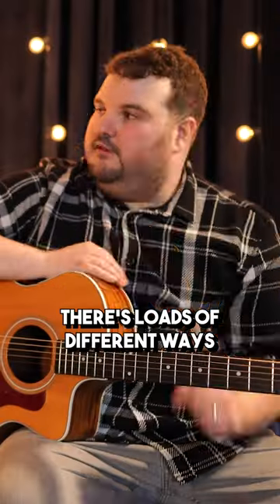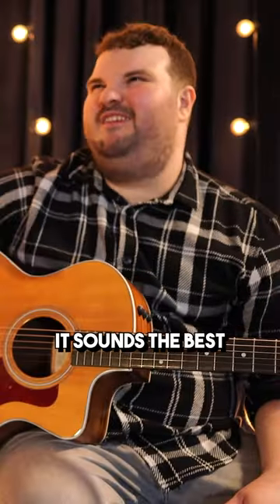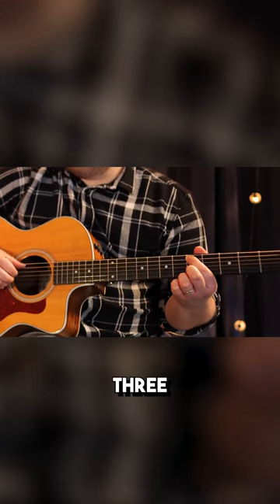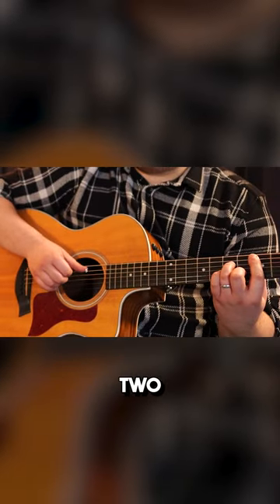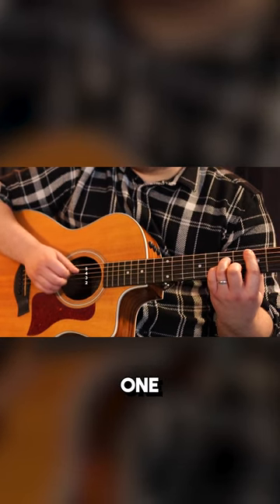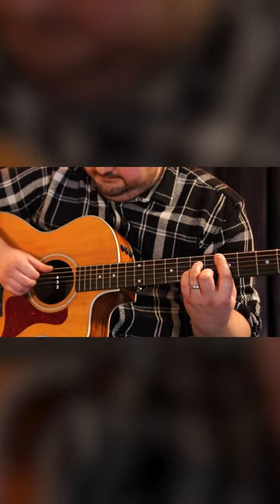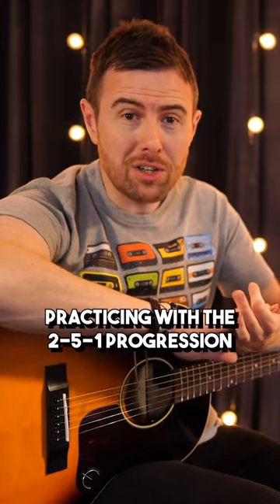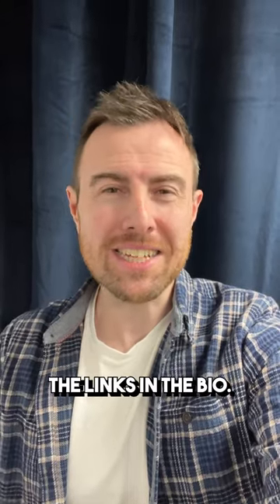Learn this FAMOUS jazz progression!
❤️  Community Campus & Learning Forum. Join a welcoming and supportive community of guitar learners.

The Bossa Nova pattern is widely-used not just in jazz, but in music everywhere. Let's learn it!

This is an excerpt from our Jazz Secrets guitar course inside the NGA Membership program.

▶ ABOUT US ◀
National Guitar Academy is the world's best guitar-learning community. Music crosses all borders and social boundaries. It brings us together. How beautiful!

▶ OUR MISSION ◀
We use music to spread joy and reduce suffering.